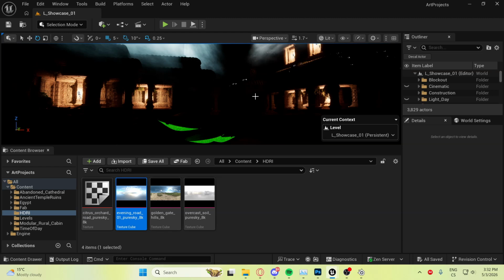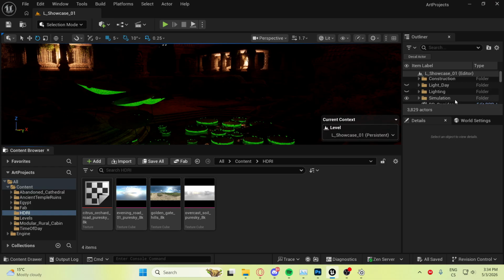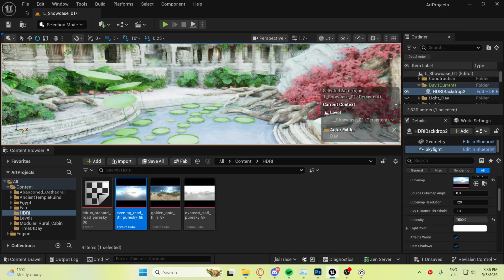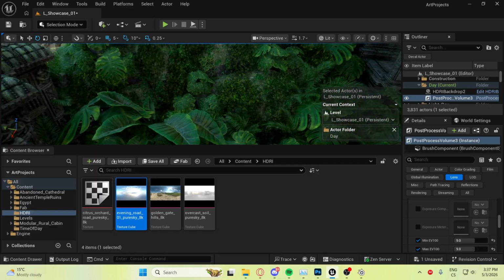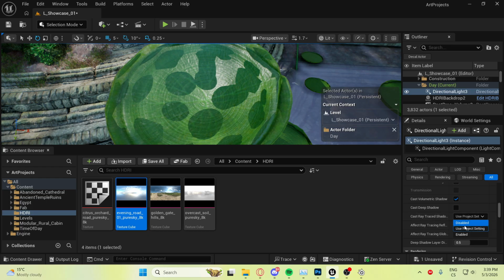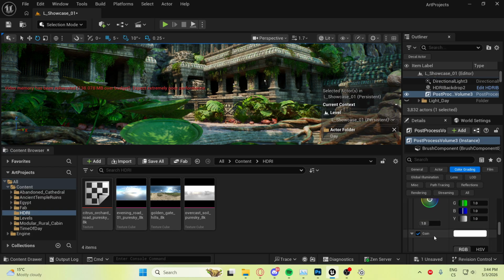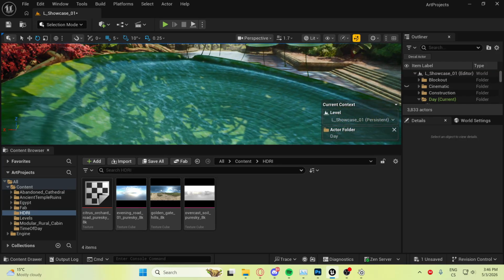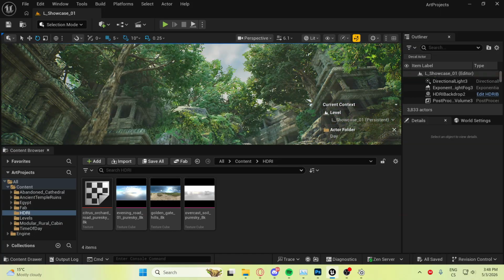Unreal Engine 5 Tutorial - Realistic Day Lighting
In this tutorial I will show you how to create realistic realistic day time lighting in Unreal Engine 5.